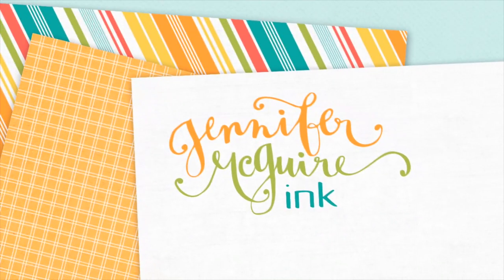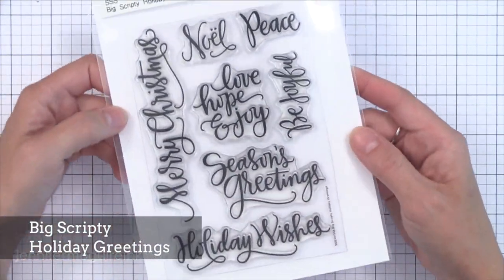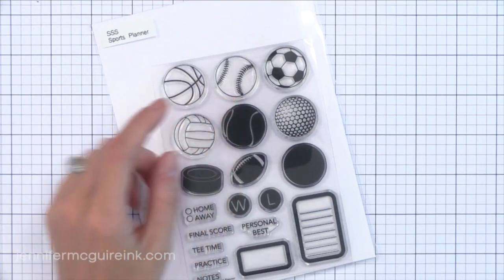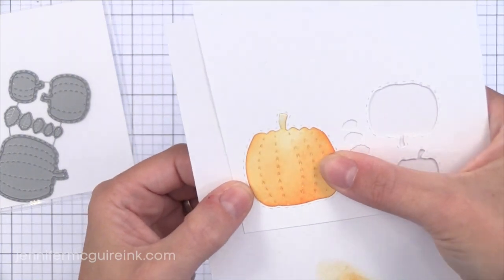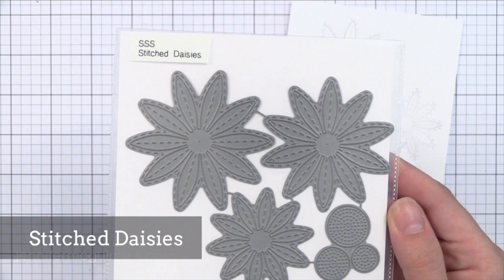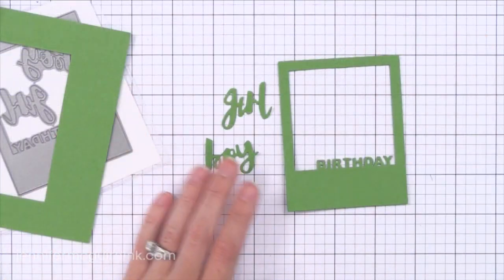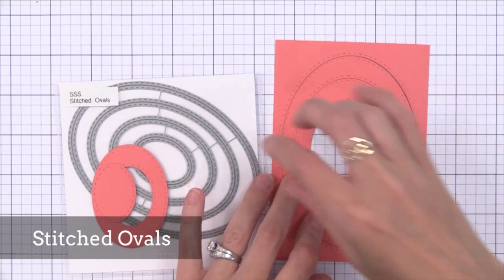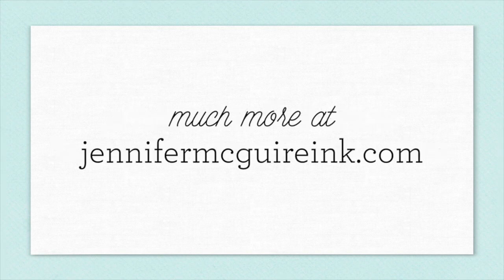Product Release Close-Up: Simon Says Stamp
A close look at the new Simon Says Stamp Stamptember products.

▬▬▬▬▬ SUPPLIES ▬▬▬▬▬

Thank you to Simon Says Stamp for sending me the products for this video. I did it because I like the products.